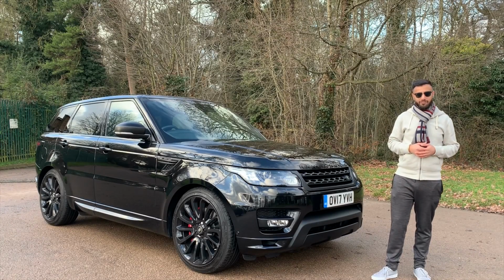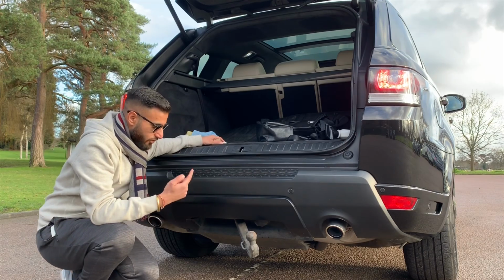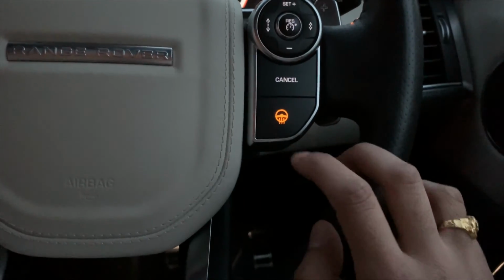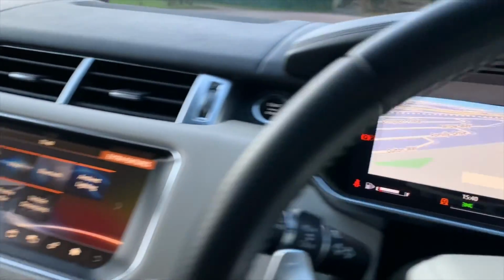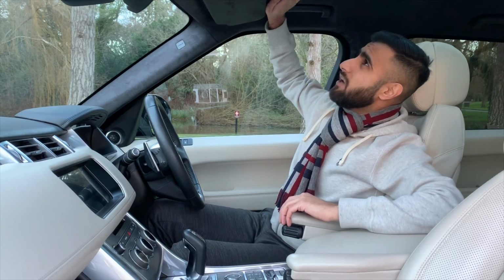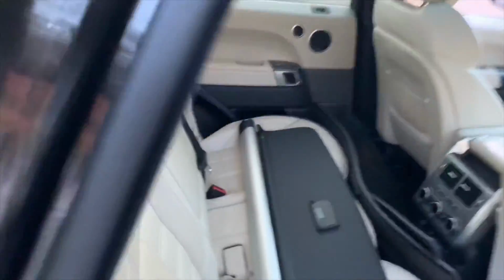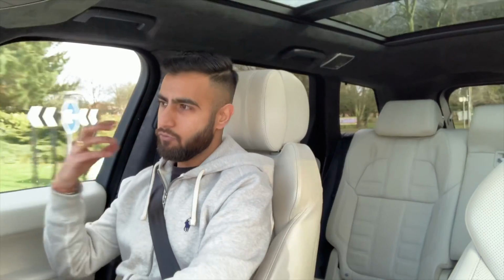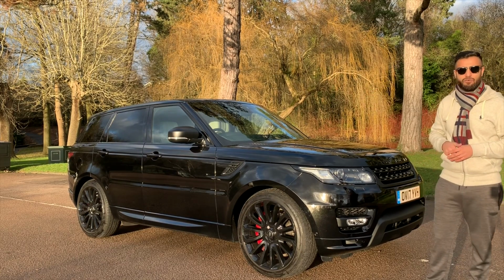Range Rover SPORT AUTOBIOGRAPHY - Ultimate 4x4! FULL in depth review!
Hi Guys, here’s a FULL in depth review of the RANGE ROVER SPORT AUTOBIOGRAPHY! It’s the SDV6 model. It was a pleasure to drive this car and I almost think, it’s the best 4x4 out there! Watch the review to find out! Let me know if you disagree. Hope you enjoy it.

Videography, editing and music: Myself!